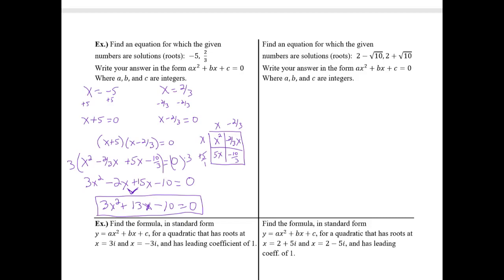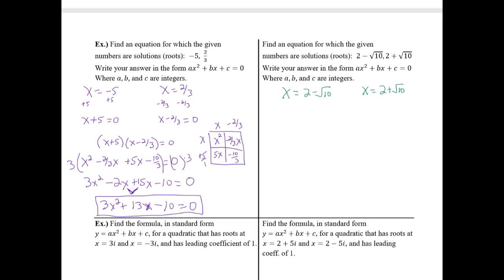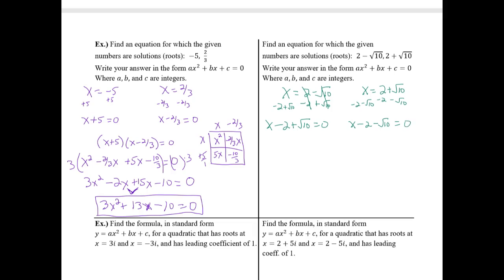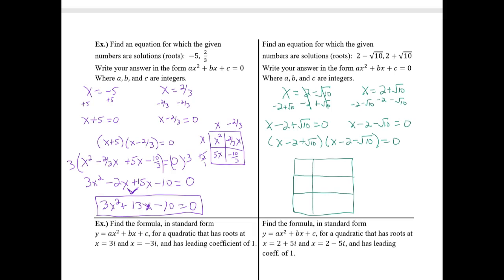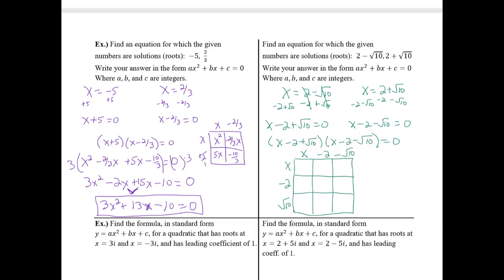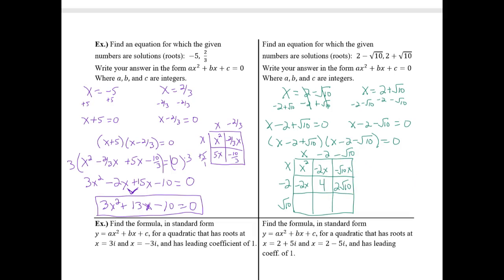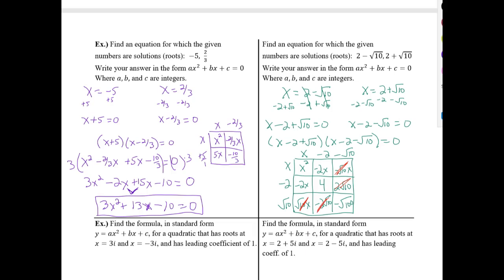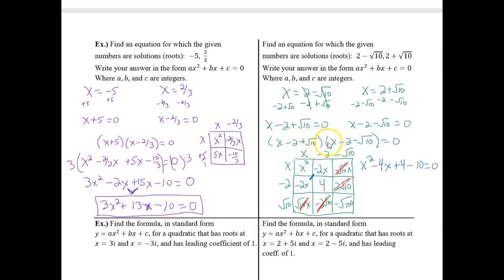Write a Quadratic Equation Given Irrational Solutions